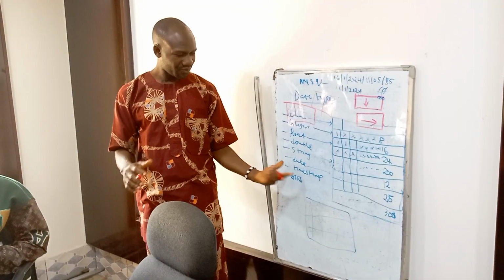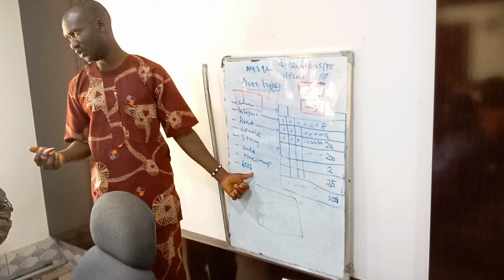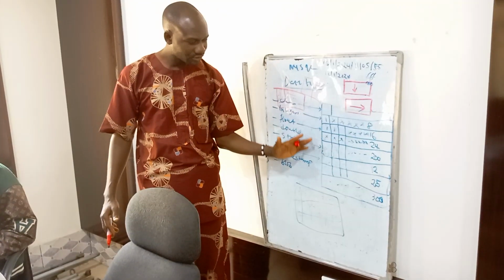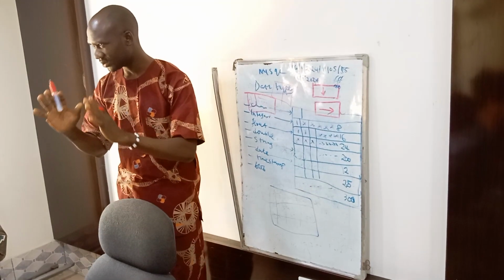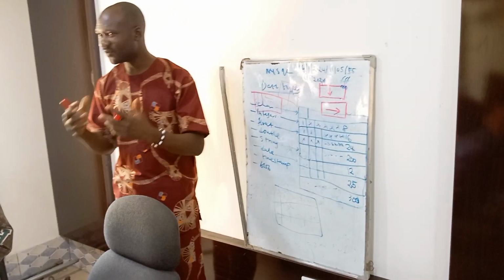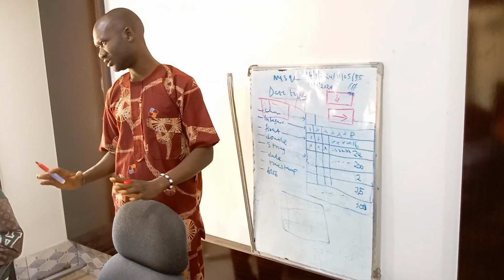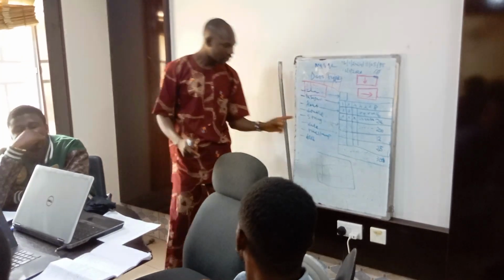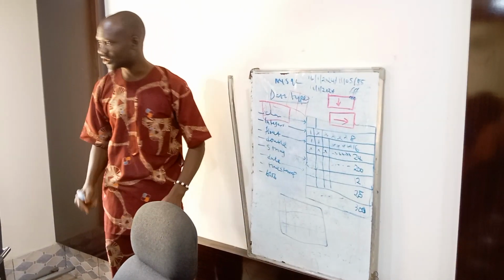Data Types in programming